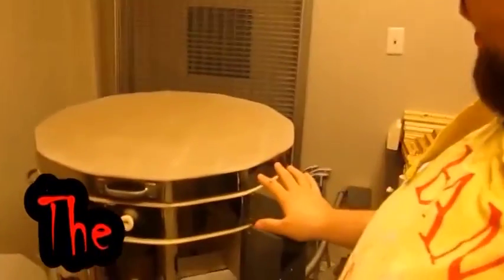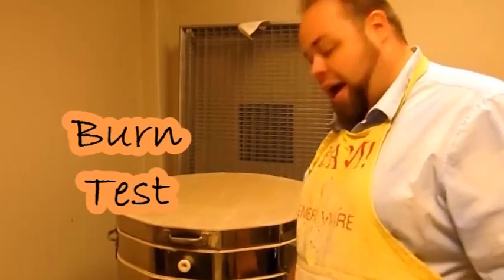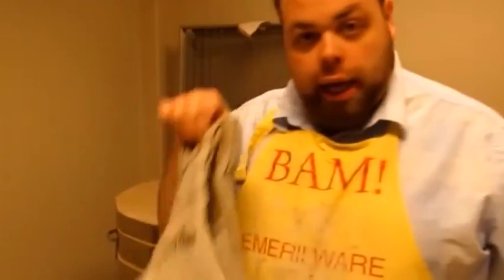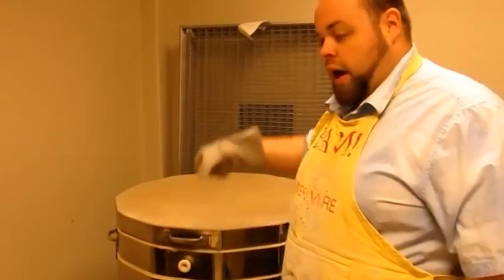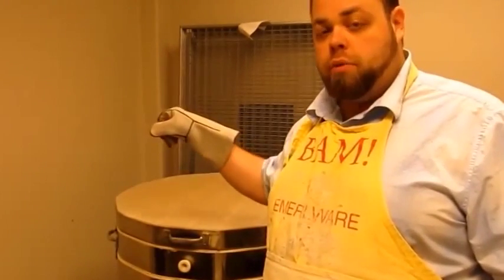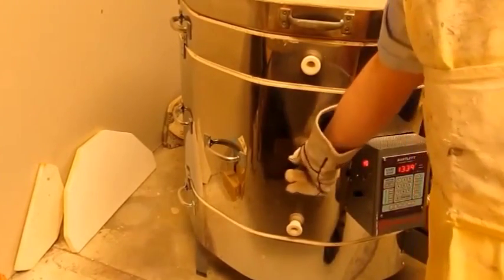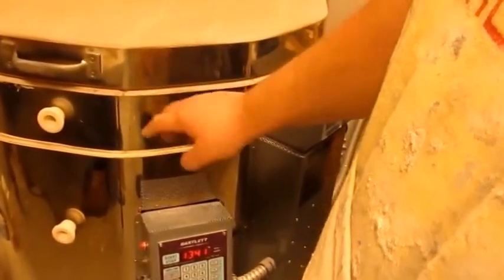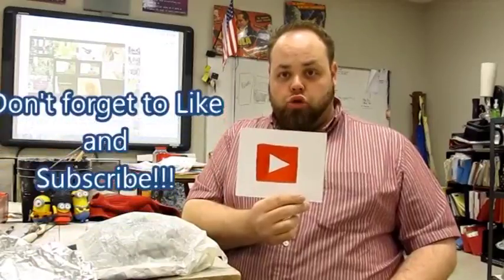Top 3 Things You Need To Know About Firing